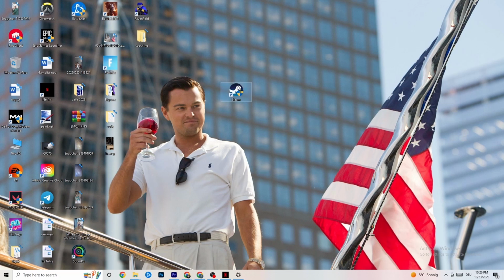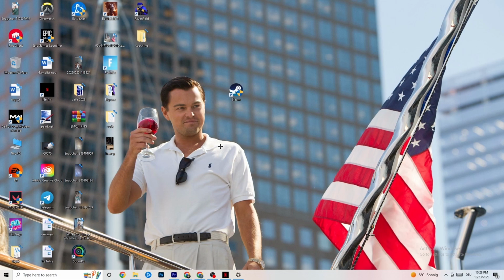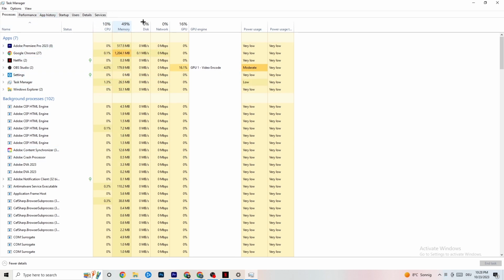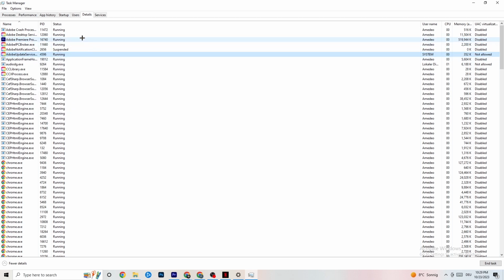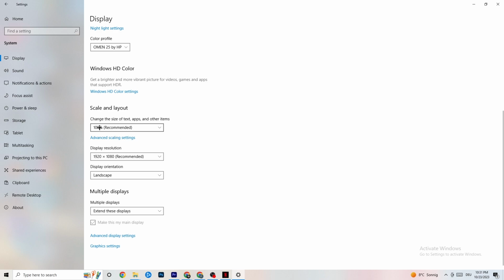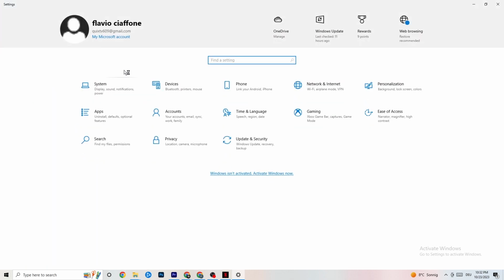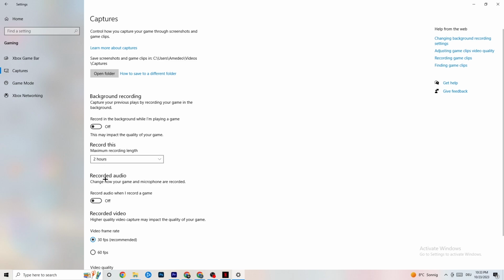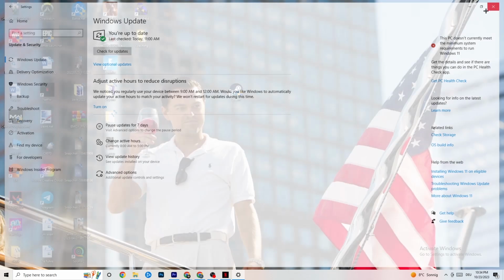Doom - How To Fix Doom Crash on Startup